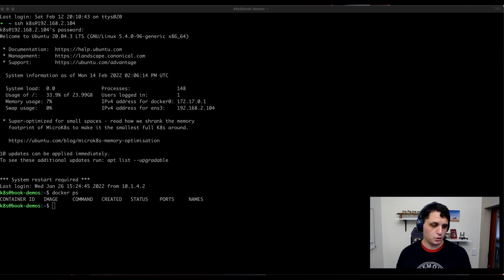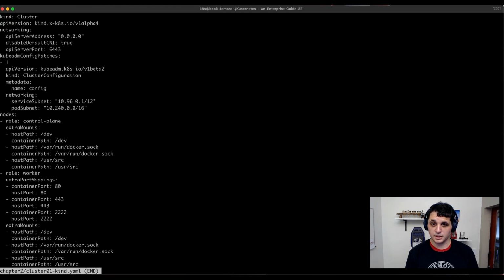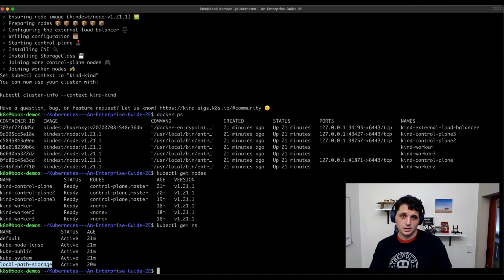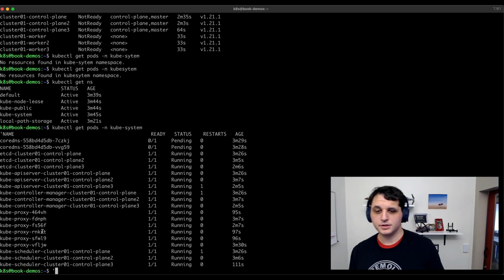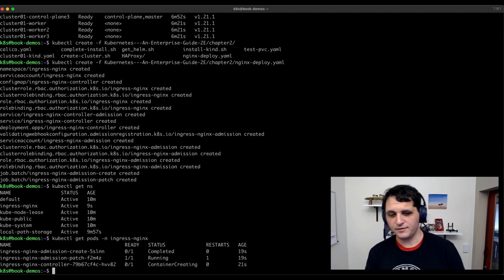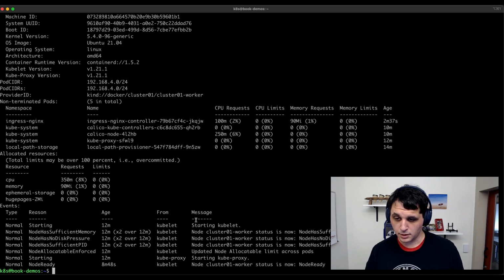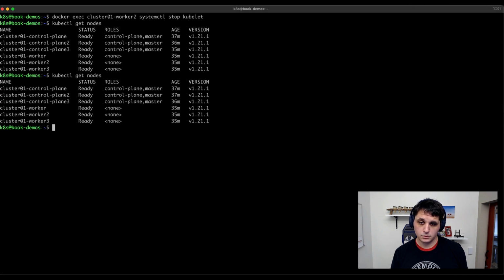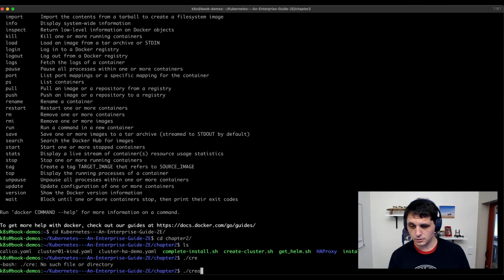Chapter 2 - Deploying Kubernetes with KinD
Deploy Kubernetes in Docker (KinD), learn how to customize it and build a highly available cluster with KinD and HAProxy.  The cluster created in this chapter is used throughout the rest of the book's exercies.